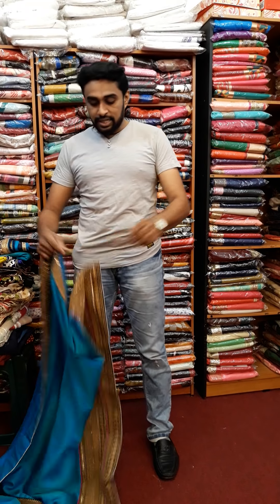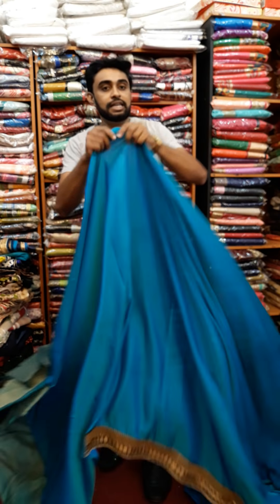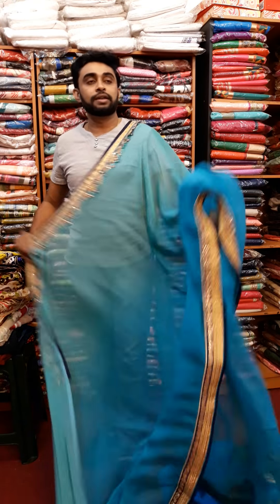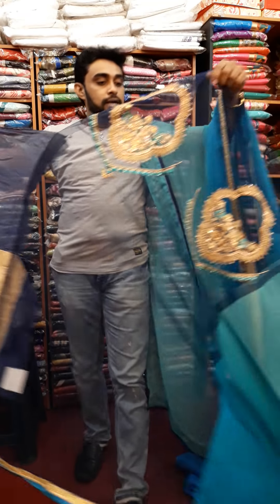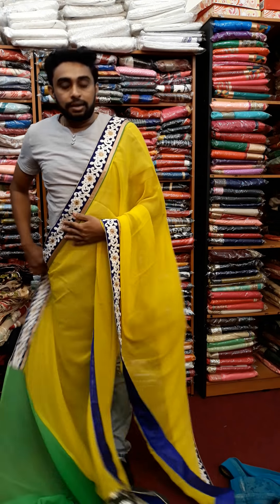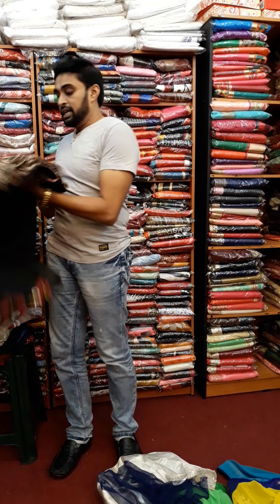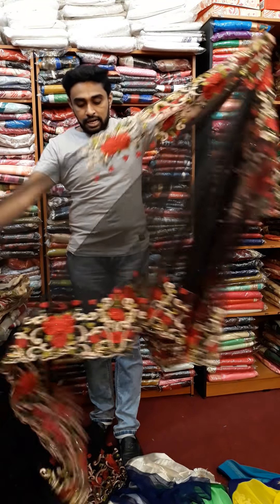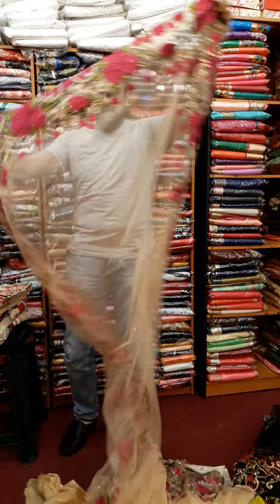මේ වගේ ලස්සන සාරියකින් හැඩ වෙලා වෙඩින් එකට ගියොත් මොනවගේ දෙයක් සිදු වෙයි ද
Nithijay saree embuldeniya and walisara